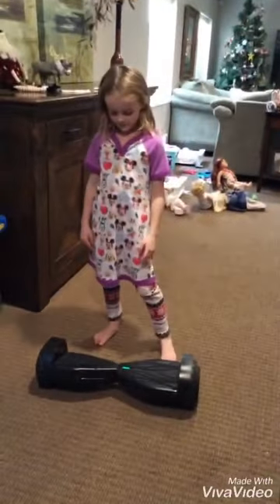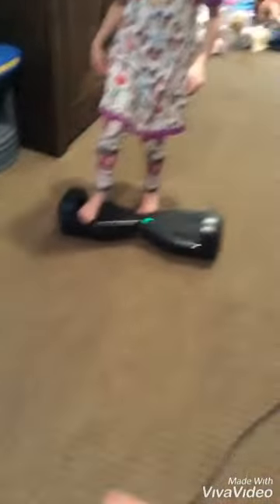How to ride a hover board